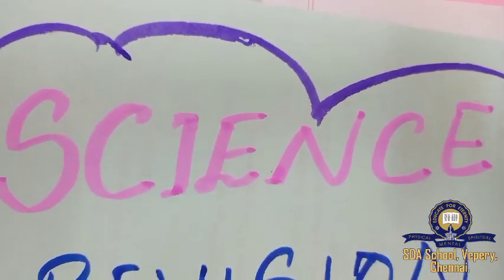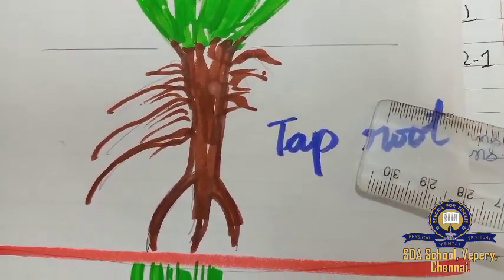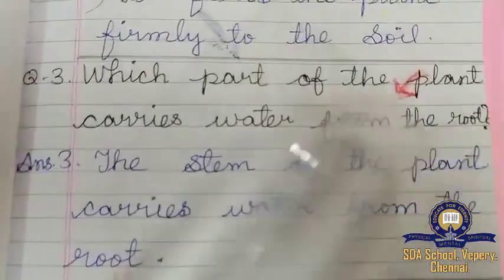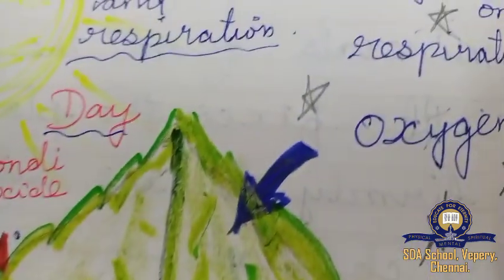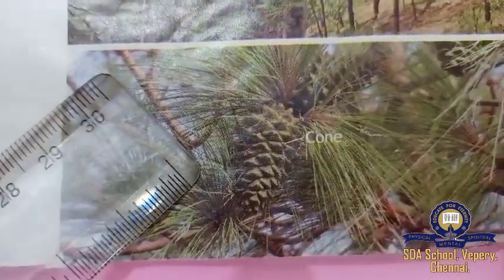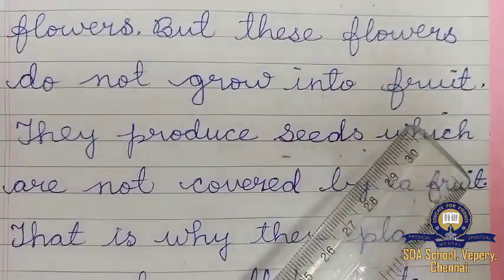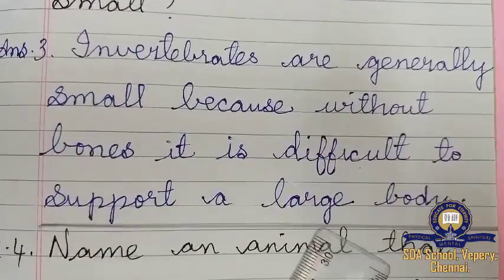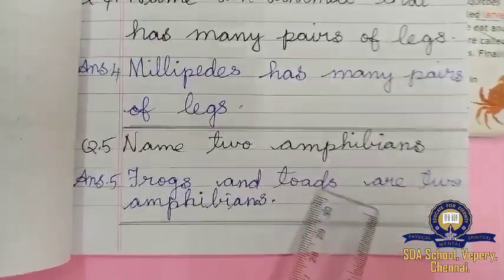Class 4/ICSE/Science/Lessons 5,6,and 7/Revision/Session 17